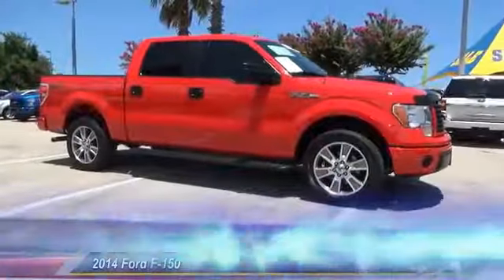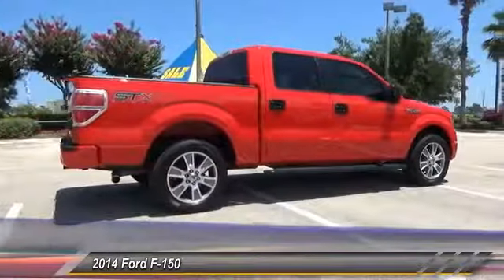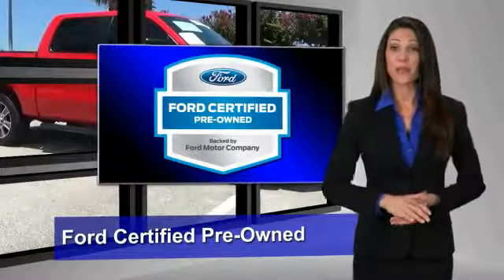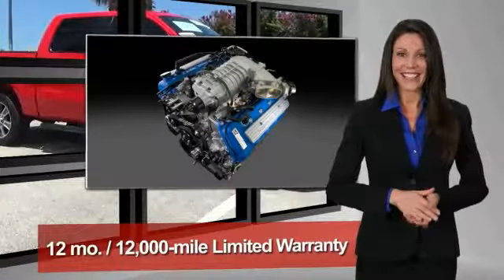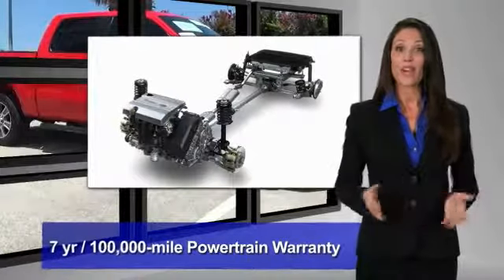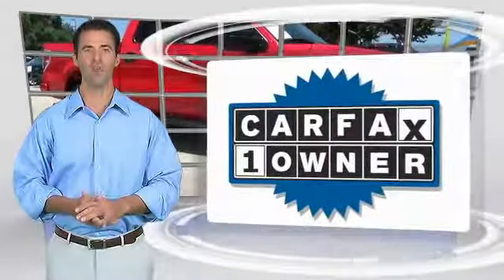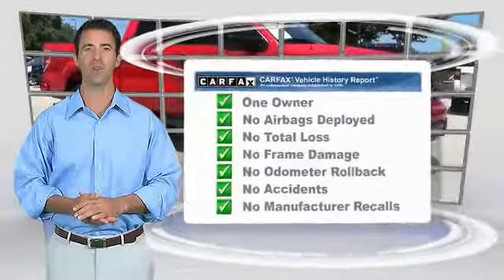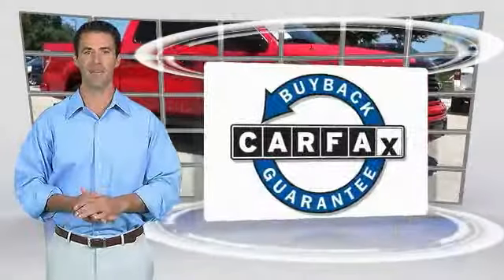2014 Ford F-150 Daytona Beach FL FG1902A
2014 Ford F-150 FX2

GaryYeomans Ford
1420 North Tomoka Farms Road

Looking for the right crew cab pickup? Today could be your lucky day. With 21706 miles, this , 2014 Ford F-150 equipped with Automatic transmission could be yours. Request more information and set up a test drive right away.